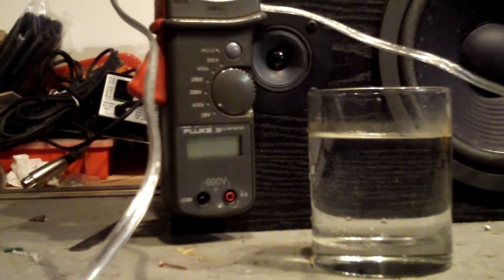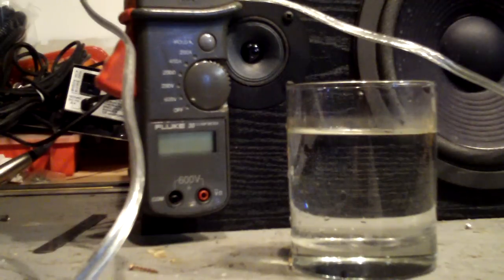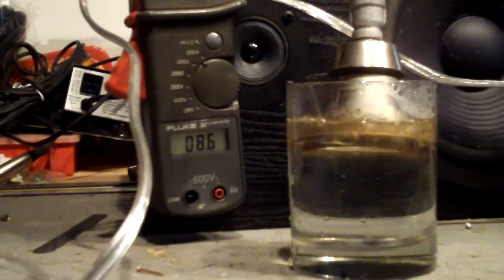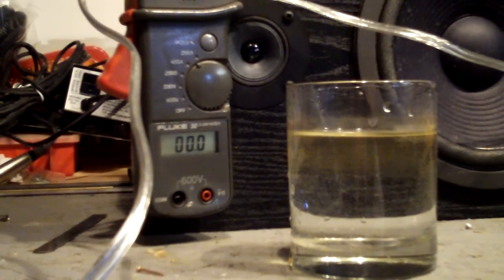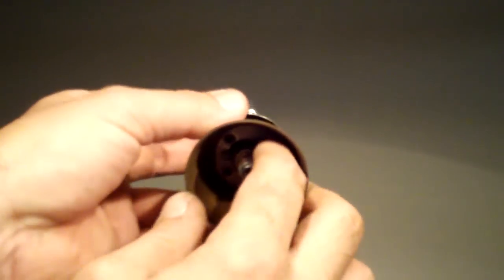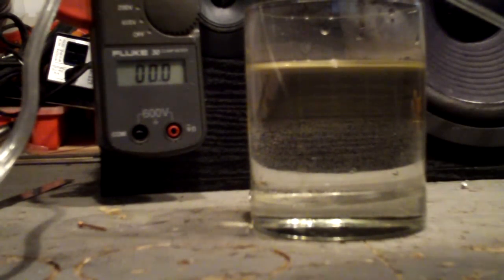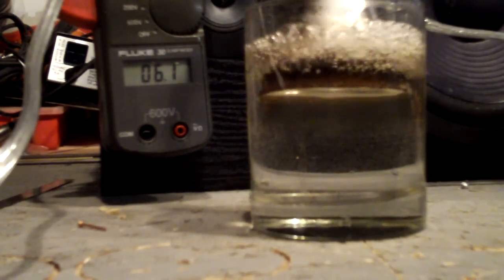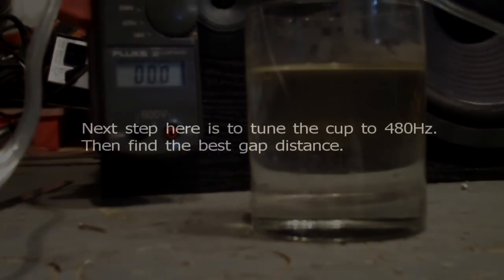Peter Davey Test unit. This is an un-tuned unit. The purpose is to get some baseline amp readings